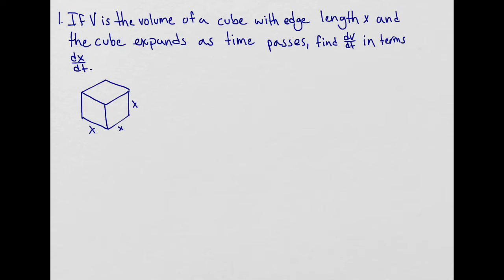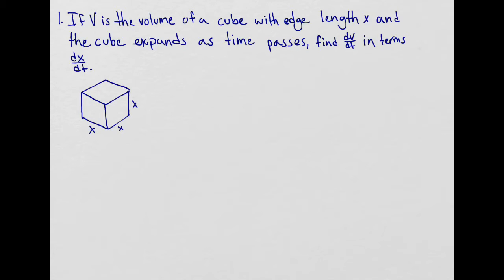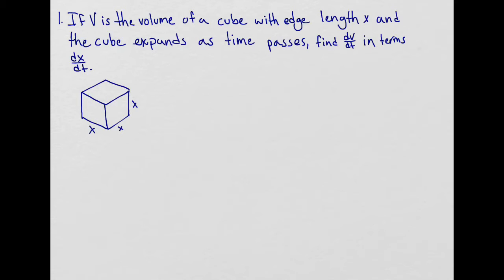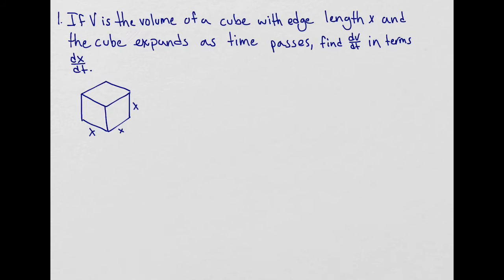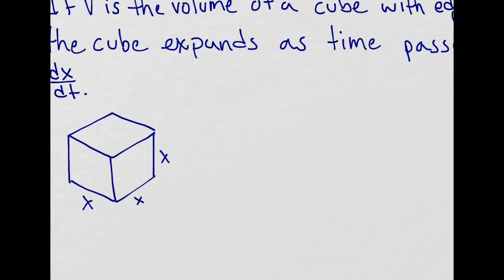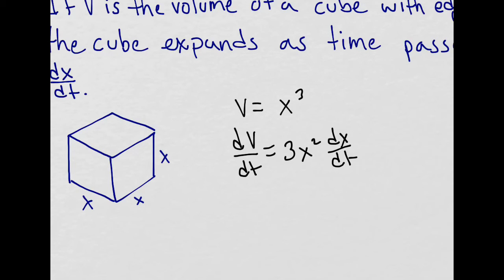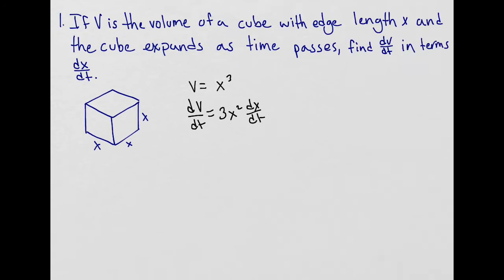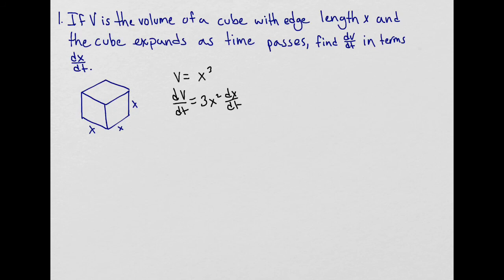If V is the volume of a cube with edge length x and the cube expands as time passes...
3.9 Related Rates problem #1 from Calculus Early Transcendentals
1. If V is the volume of a cube with edge length x and the cube expands as time passes, find dv/dt  in terms of dx/dt.